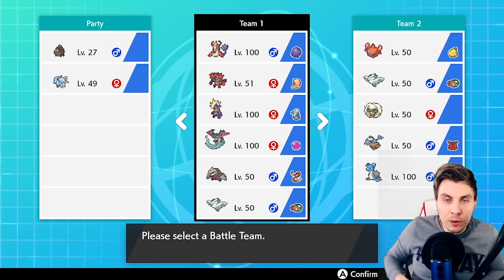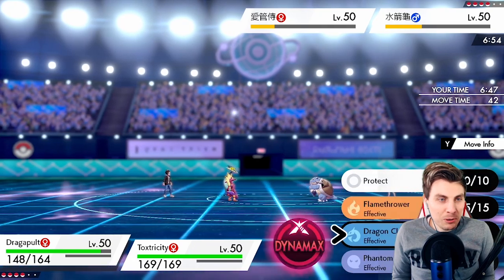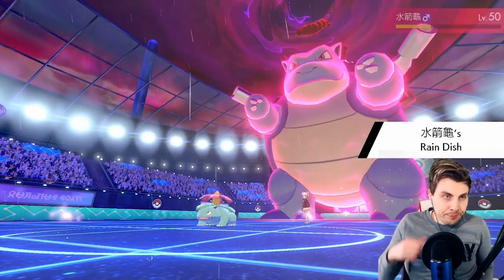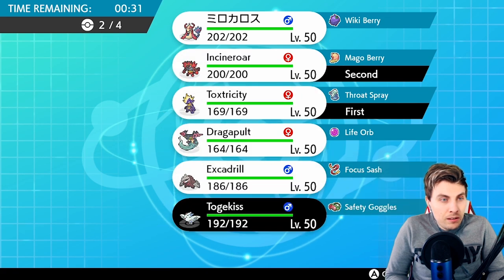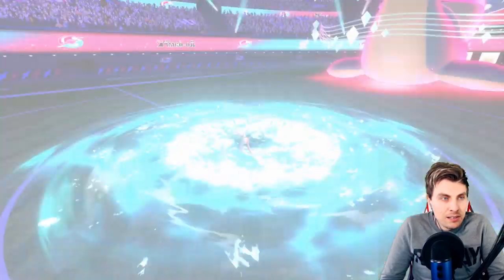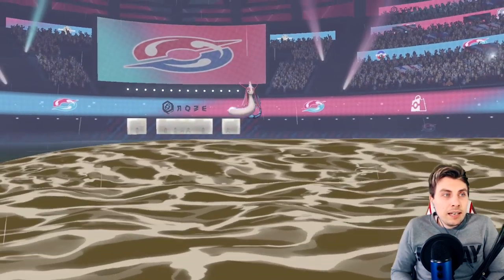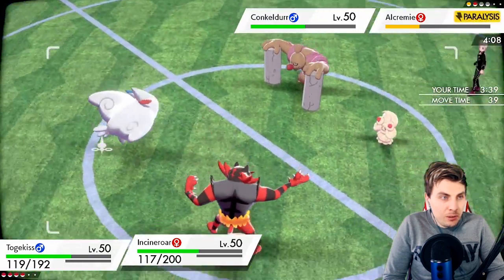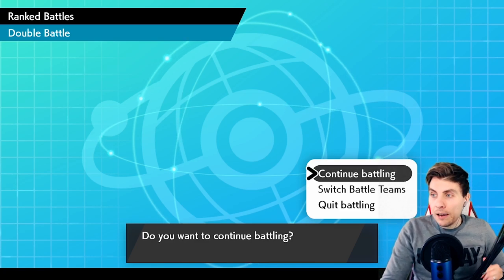GIGANTAMAX TOXTRICITY TEAM VGC 2020 MASTER BALL RANKED BATTLES Pokemon Sword and Shield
COMPETITIVE GMAX TOXTRICITY VGC 2020 TEAM MASTER BALL TIER RANKED BATTLES.

GIGANTAMAX TOXTRICITY TEAM VGC 2020 MASTER BALL RANKED BATTLES Pokemon Sword and Shield PLAYLIST Like this content??

Throughout this competitive  Pokemon VGC 2020 episode we will be playing MASTER BALL TIER RANKED BATTLES with a competitive GMAX TOXTRICITY team in VGC 20 Master ballTier Ranked Battles. In today's episode I will show you how to play GMAX TOXTRICITY in Pokemon Sword and shield and how to win with GMAX TOXTRICITY when paired with a solid core of Life Orb Dragapult, Saftey Goggles Togekiss, Milotic, Incineroar and Excadrill. Throughout this VGC 20 Series I will be showing you VGC 20 Teams playing pokemon sword and shield ranked battles  and how to build VGC 2020 teams through online competitive battling as well as sharing these competitive Pokemon teams with you as a rental code. I hope you enjoy this VGC 2020 team and showcasing of a Top finishing VGC team build. Watch this Competitive Pokemon series to see showcased VGC 2020 Battles on the Online Ranked Ladder. Pokemon Master Ranked Battles. Pokemon sword and shield vgc rental team Included in this VGC 20 Battle Series Episode.

GMAX TOXTRICITY,  GIGANTAMAX TOXTRICITY TEAM VGC 2020, Toxtricity VGC 20, Toxtricity Team, How to play Toxtricity Pokemon Sword and Shield, Gmax Toxtricity Sword and Shield, Gigantamax Toxtricity Sword and Shield.

GAME INFO
Name: Pokemon Sword and Shield
Developer: Game Freak
Publisher: The Pokemon Company, Nintendo
Platforms: Nintendo Switch
Release Date: November 15, 2019